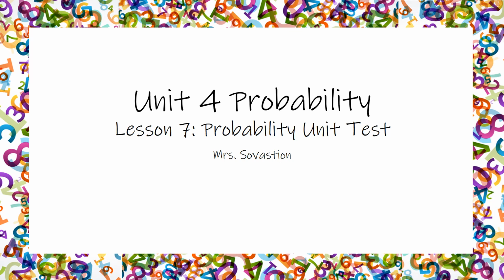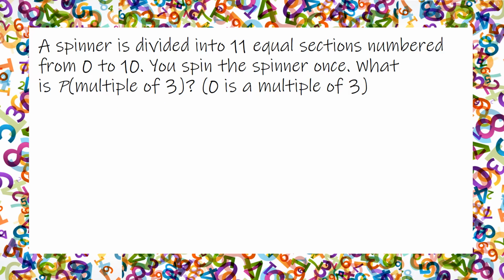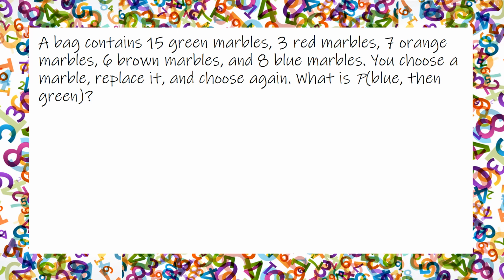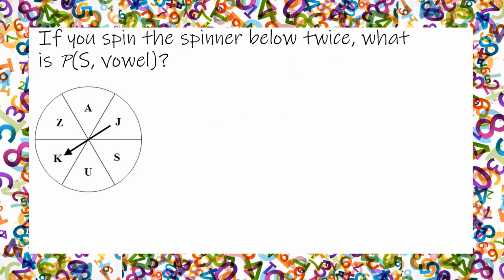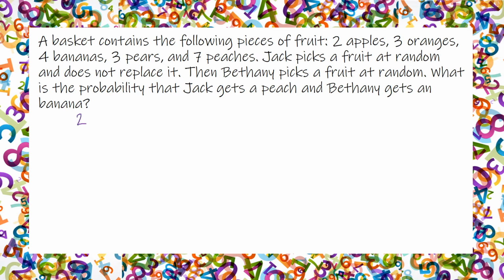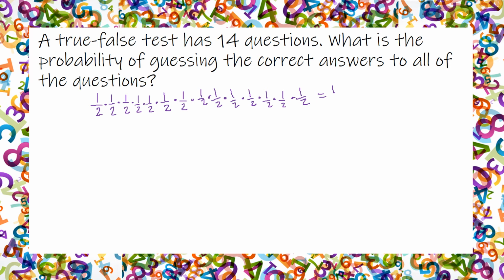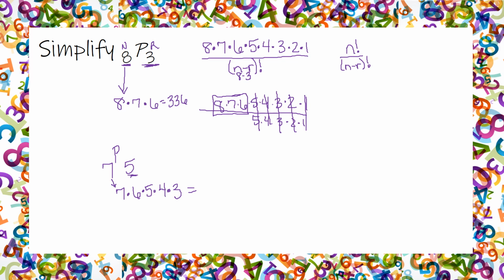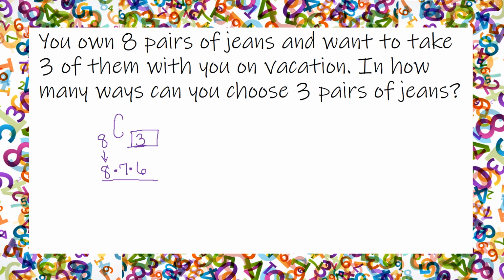Unit 4 Probability Lesson 7 Probability Unit Test